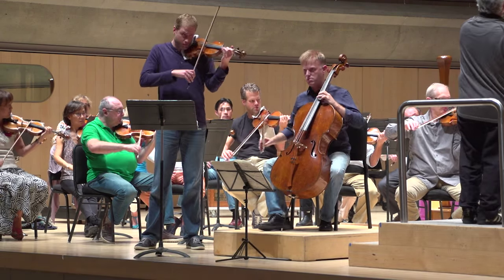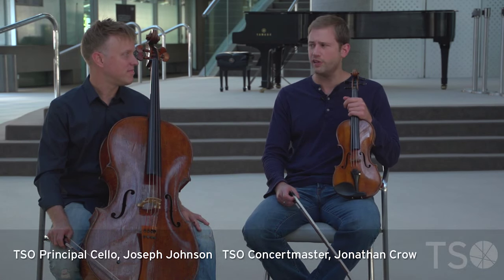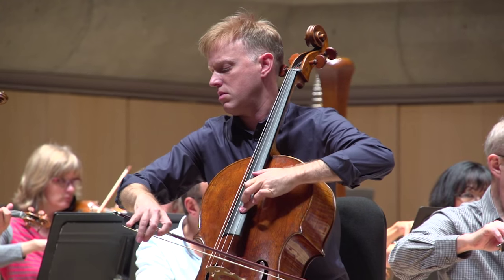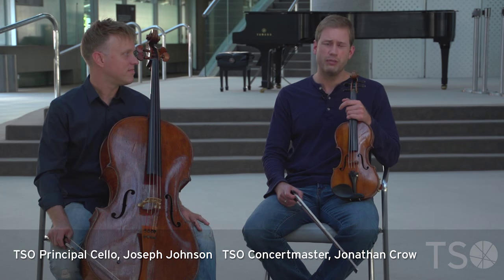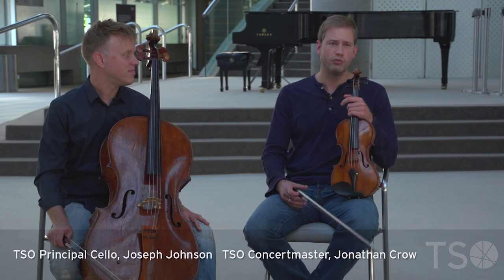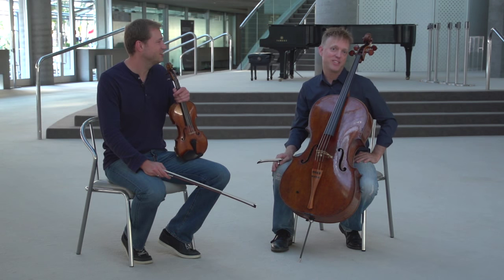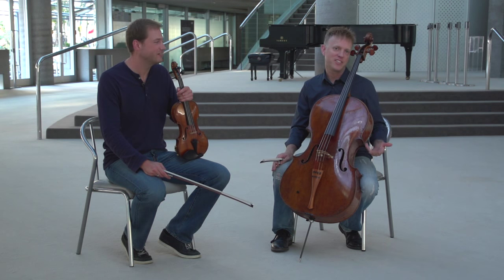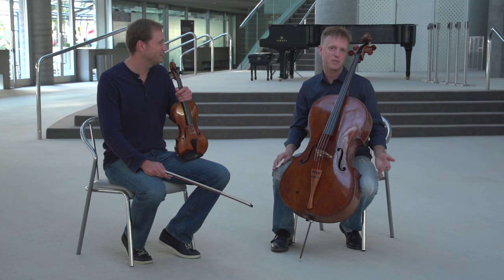Brahms Double Concerto deconstructed by TSO’s Jonathan Crow and Joseph Johnson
Experience the Brahms Double Concerto LIVE with the TSO! Friday, Sept. 25, 7:30pm | Saturday, Sept. 26, Roy Thomson Hall, 8:00pm, Sunday, Sept. 27, 3:00pm, George Weston Recital Hall.

Peter Oundjian, conductor, Jonathan Crow, violin, Joseph Johnson, cello